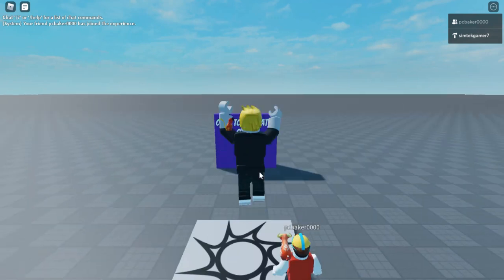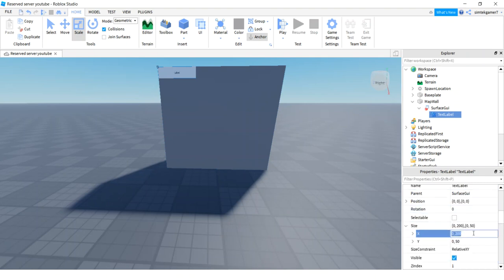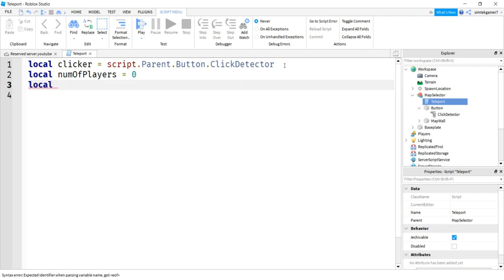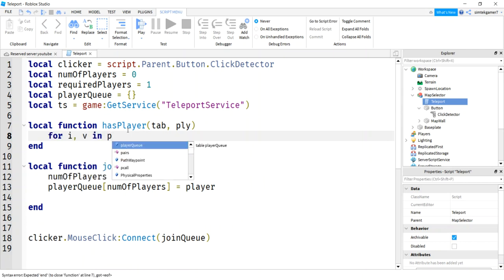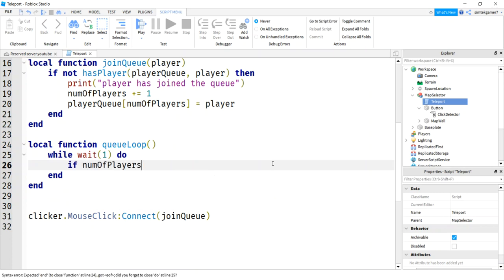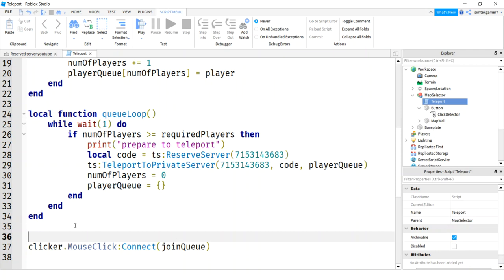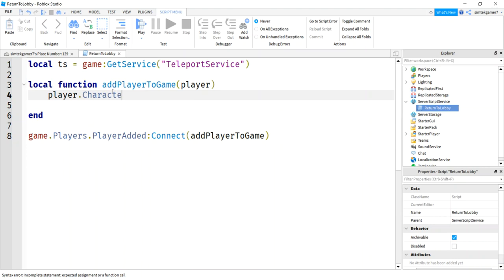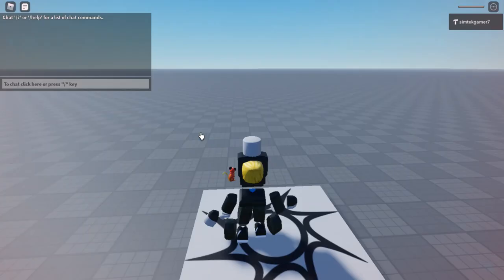How To Teleport Your Group To A Private Server In Roblox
This Roblox development video show you how to teleport a group of players to a private server.  I provision a private server that locks after joining.